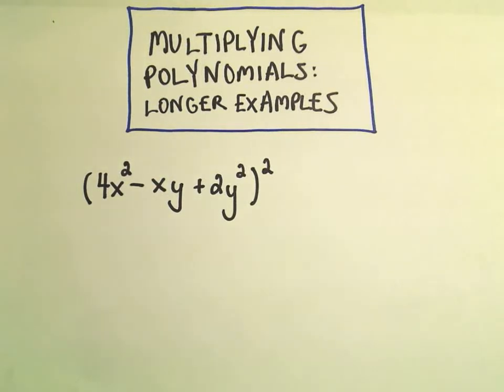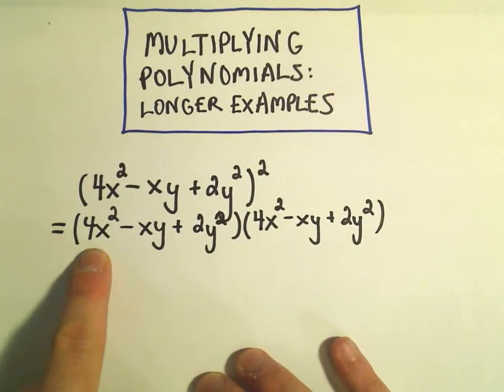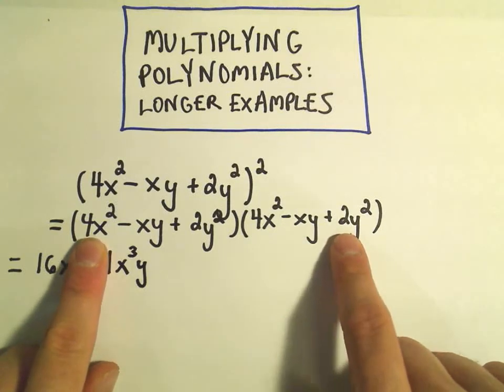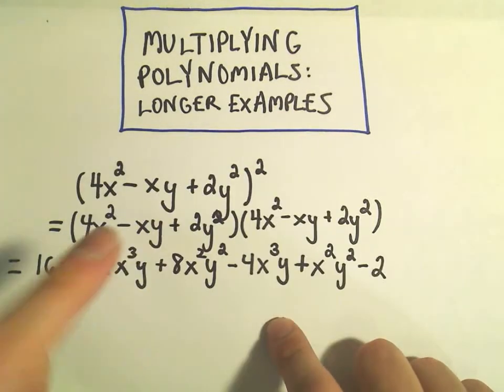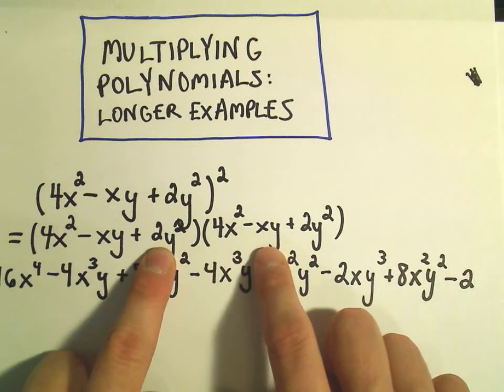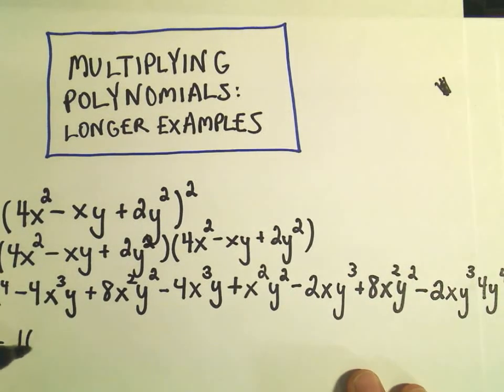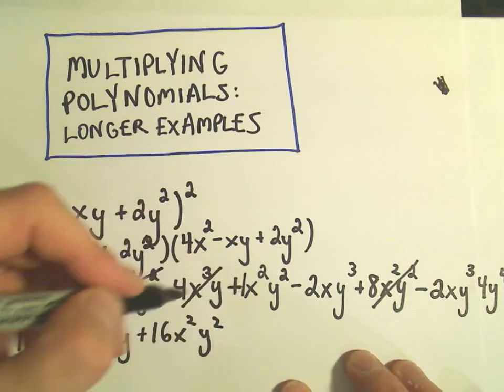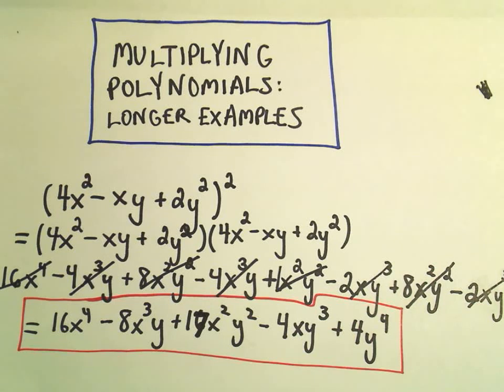Multiplying Polynomials - Slightly Harder Examples #3